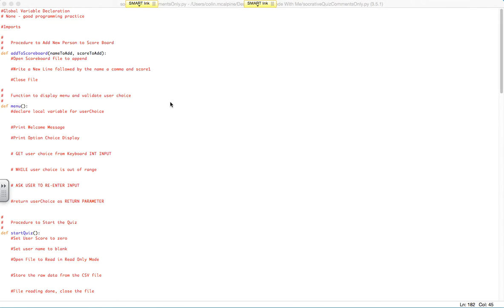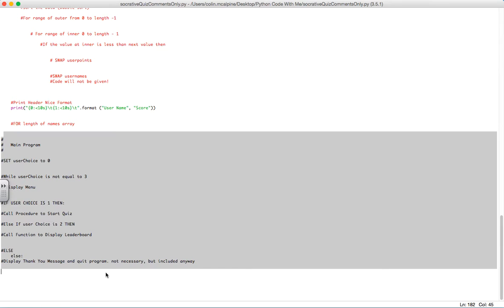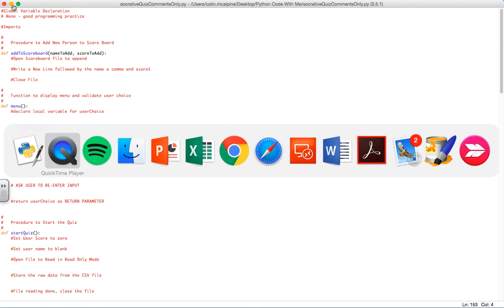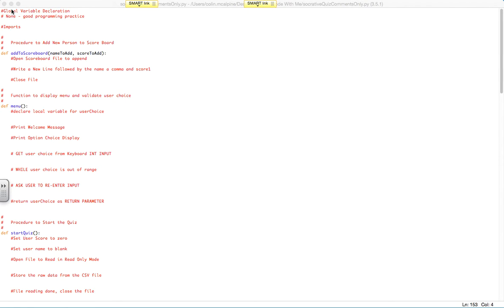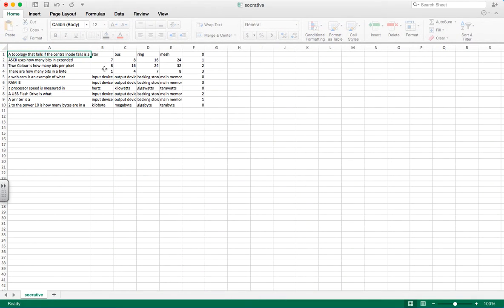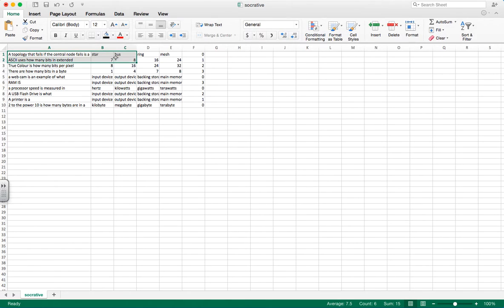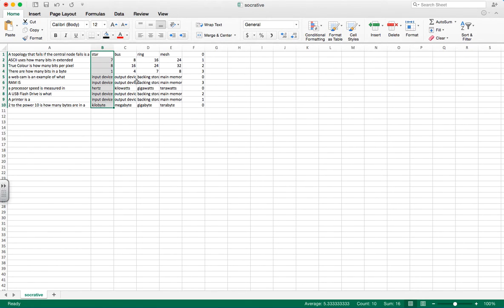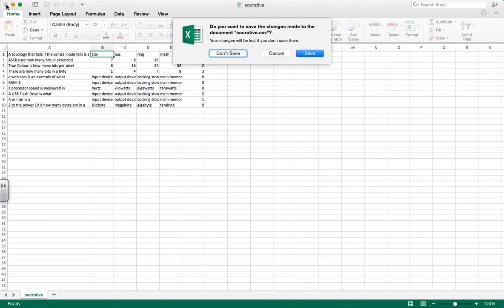Part 1 Python Coursework GCSE Computer Science Python Quiz Coursework Project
This is a video to help students code a project close to the level expect of a Y11 NEA coursework task.
It has file reading and writing, procedures and functions, parameter passing, arrays and sorting.
A follow up video will show how to improve this by using record structures and getting rid of all the arrays